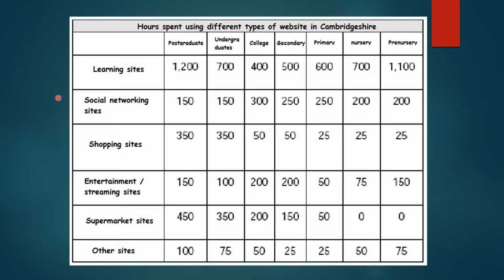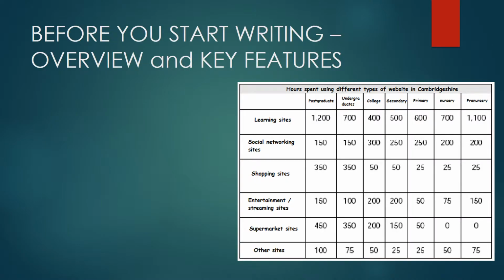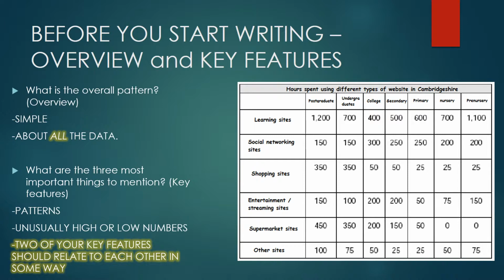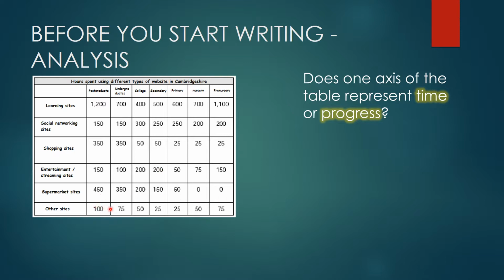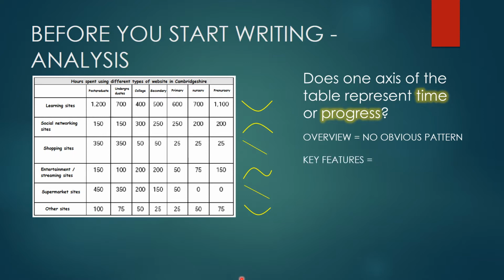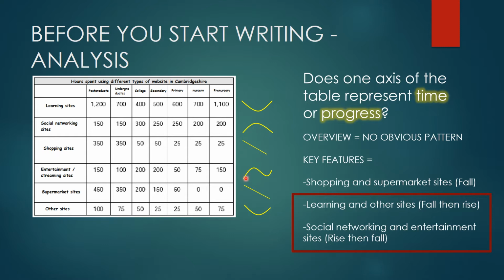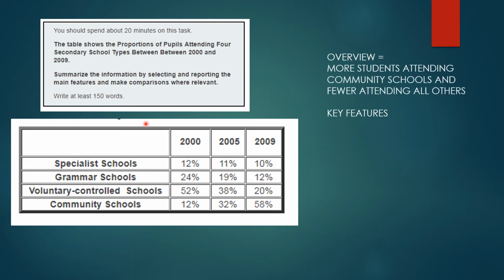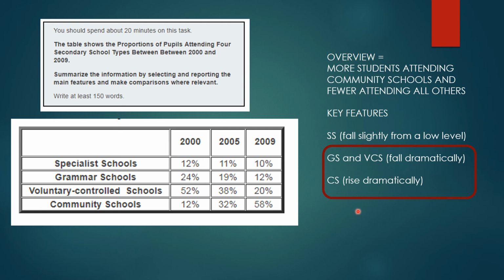IELTS WRITING TASK 1 analysis